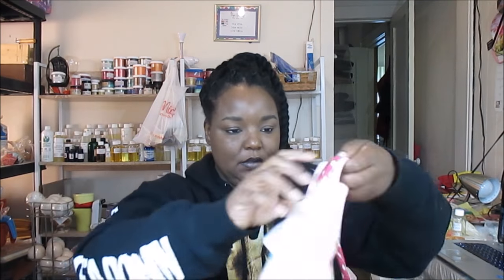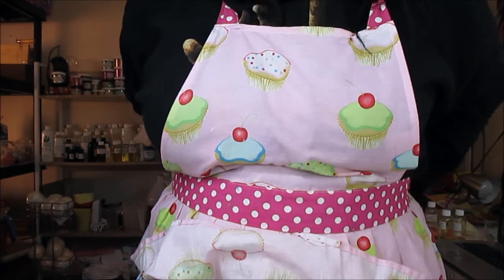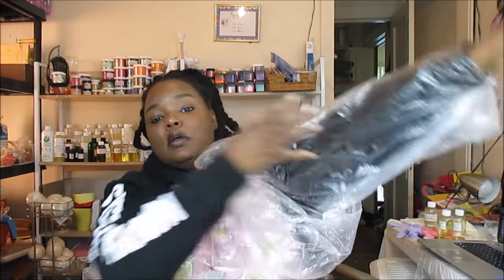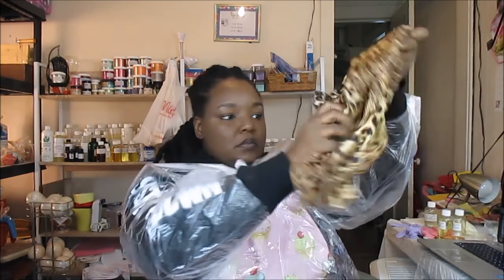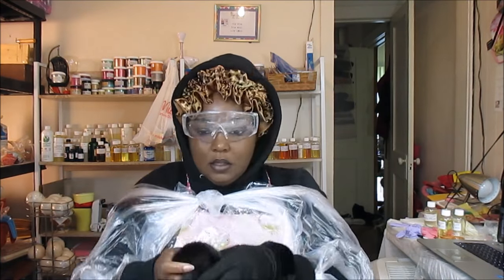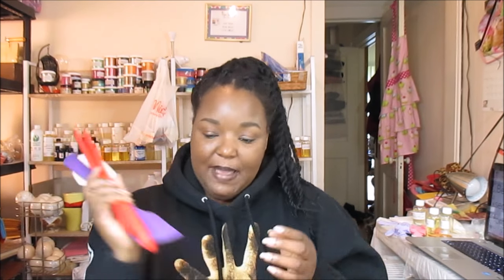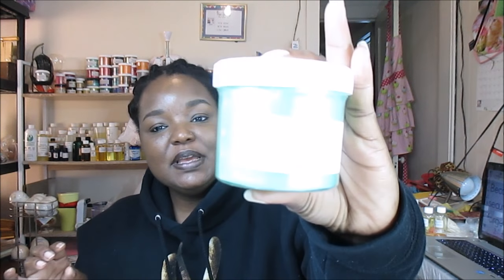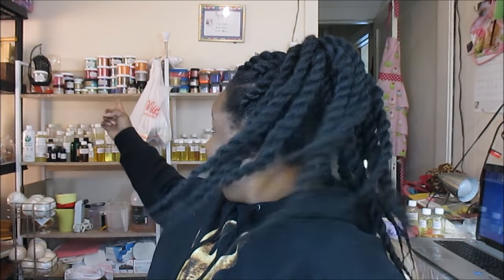Different Types Of Soap Makers Parody